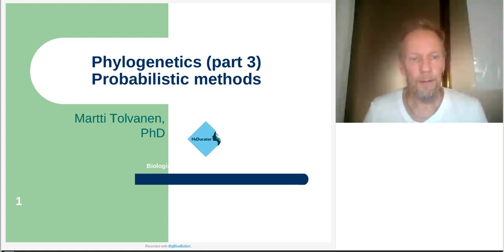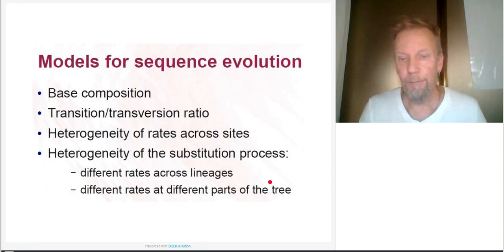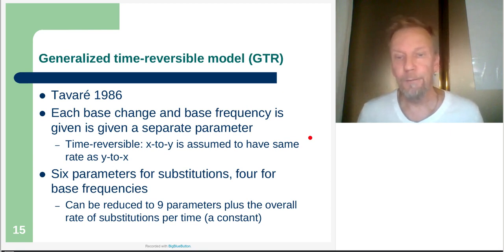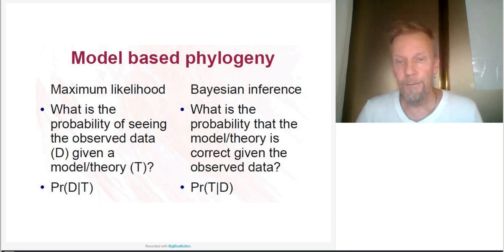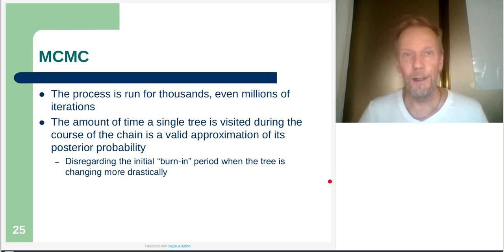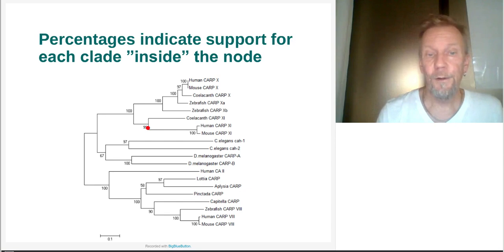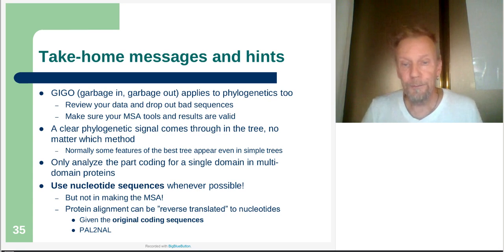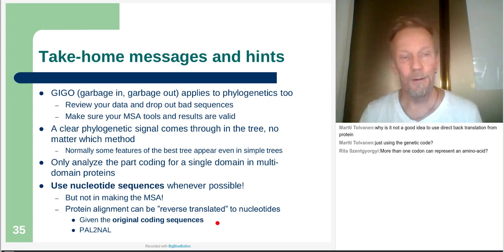Biological databases and online analysis tools: lecture 5, part 1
Model based phylogenetics